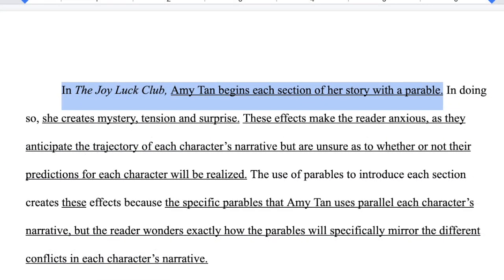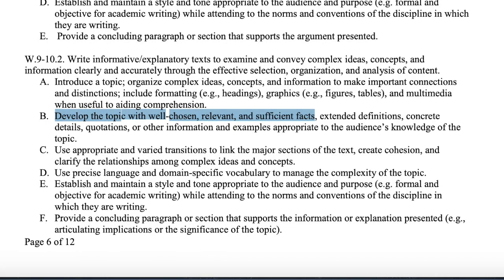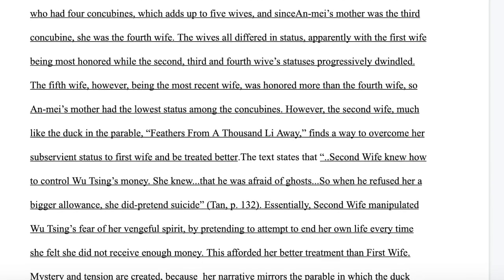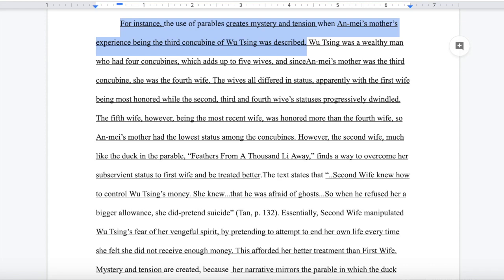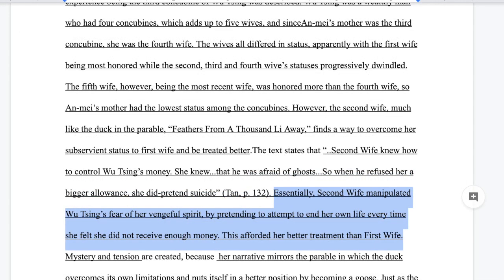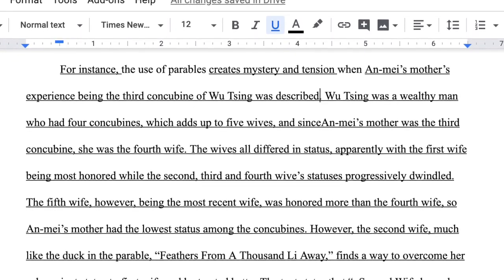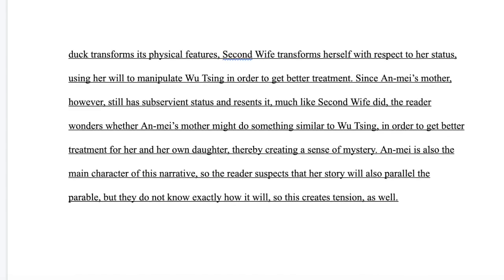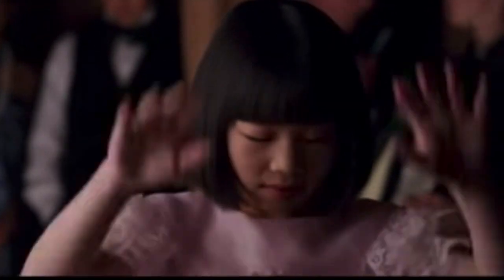Distance Learning: The Joy Luck Club Literary Analysis Task Body Paragraph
This video follows from Distance Learning: The Joy Luck Club Literary Analysis Task Introduction and Intro Paragraph. It is the third part in a video series related to a unit on The Joy Luck Club, where each activity is designed to logically build off of the previous activity and promote higher order thinking skills. Also, effective incorporation of the language of Common Core/New jersey State Learning standards is modeled in this video. Specifically, incorporation of the writing standard for explanatory texts into instruction is modeled: W. 9-10.2.B. This video is useful for writing instruction in general and is can be used by teachers who are being evaluated by the Danielson model and are looking to learn how to infuse the language of the learning standard into their instruction.